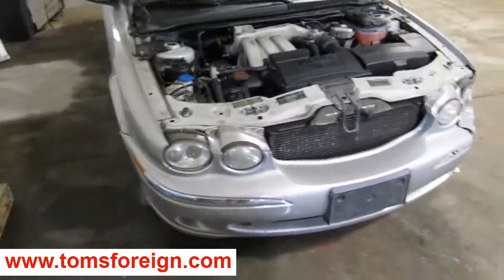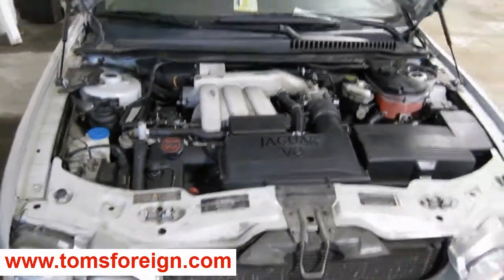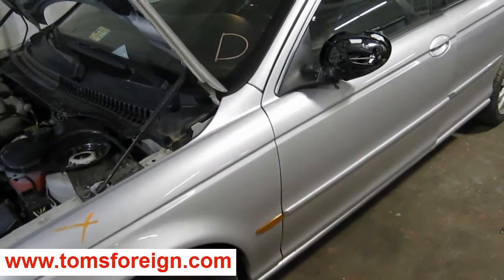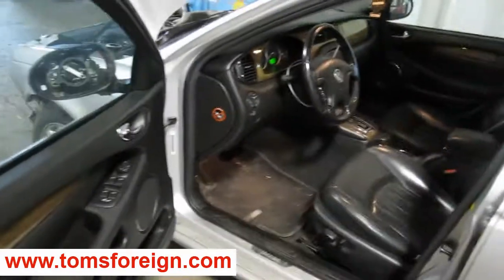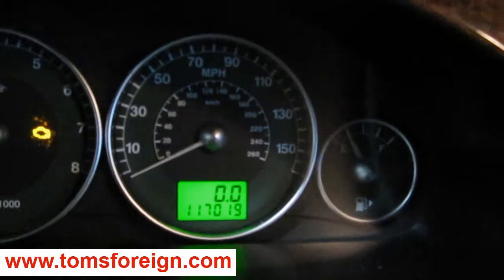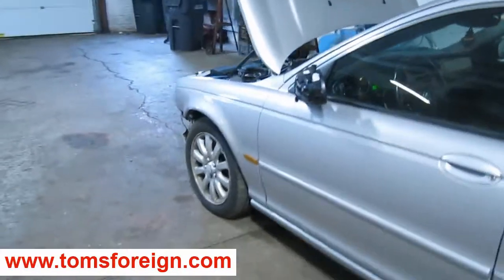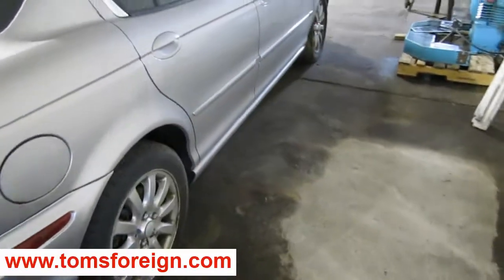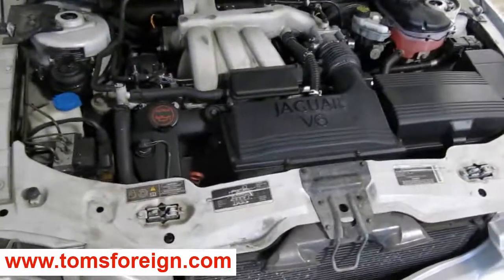Parting out 2003 Jaguar X-Type 110244